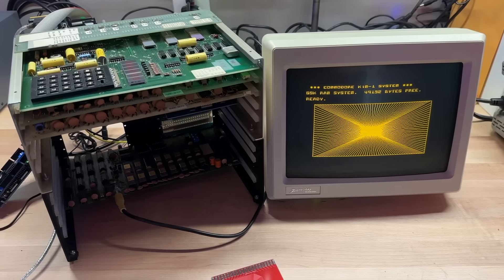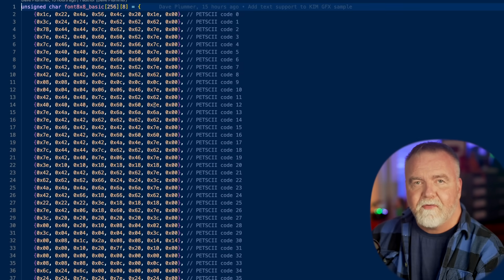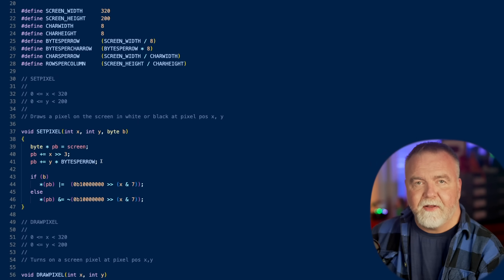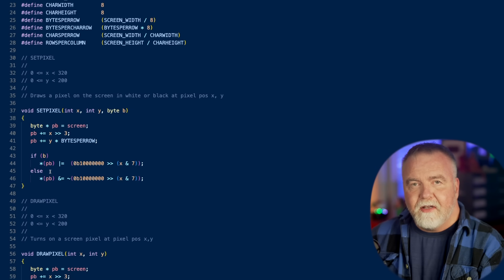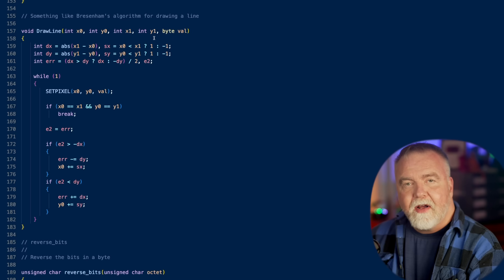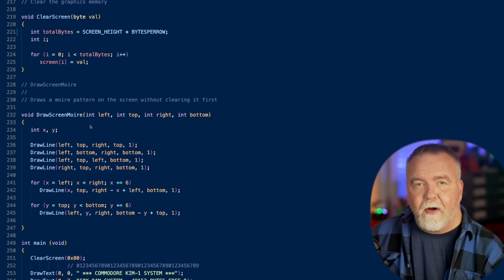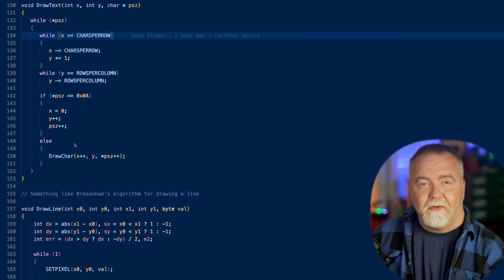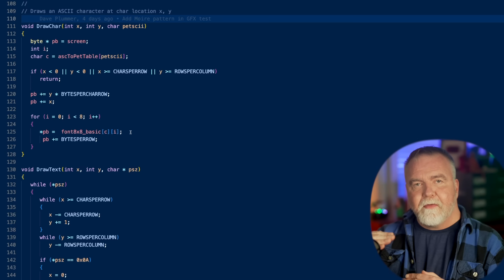Coding Graphics in C: SetPixel, LineDraw, Moire and More!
Dave takes you on a tour of the C code used to write graphics primitives for the ancient Commodore KIM-1 computer.  See how setpixel, linedraw, and more are implemented from first principles.